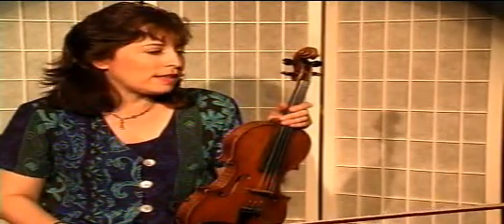Violin Lesson - Song Demonstration - "Three Craw"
Violin Song Lesson. Covers demonstration of the song "Three Craw". This is a Scottish Folk song in the key of C major, and it's in 2/2 time. Filmed in 2001. Mari Haig, Danman's Music School. To print the lesson notes for this video and 1000's more violin lessons go to Danmans.com (file: 2927)